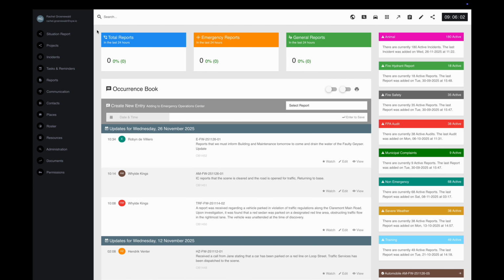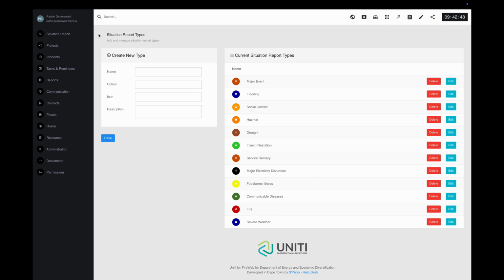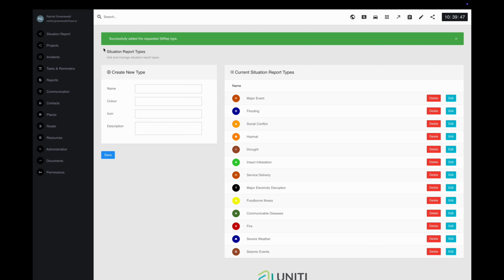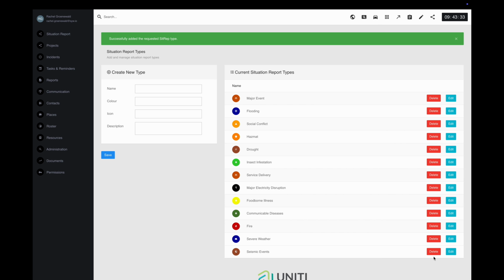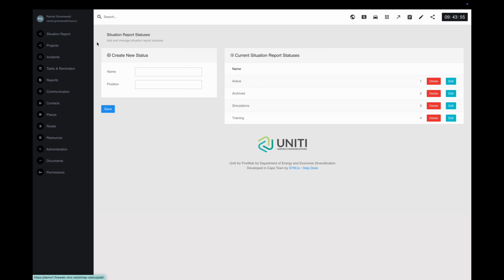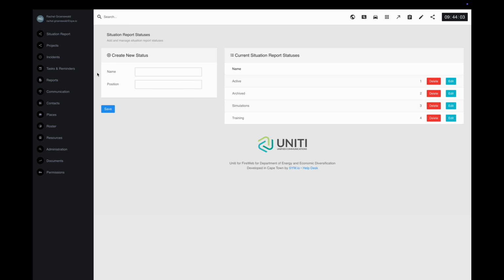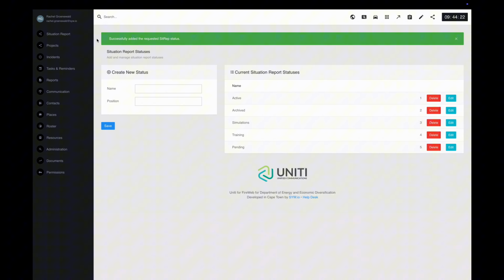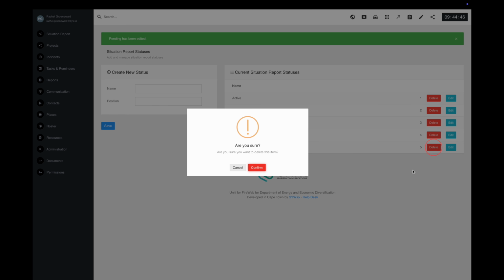Managing Situation Report Types & Statuses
In this video, we show you how to customise your Situation Reports to fit your specific workflow. Learn how to easily add, edit, and manage both Report Types and Statuses.

We cover:

- Report Types: How to create new types with custom names, colours, and icons.

- Report Statuses: How to add statuses and set their specific order.

- Maintenance: How to edit or delete options you no longer need.

Note: You will need specific permissions to access these settings.